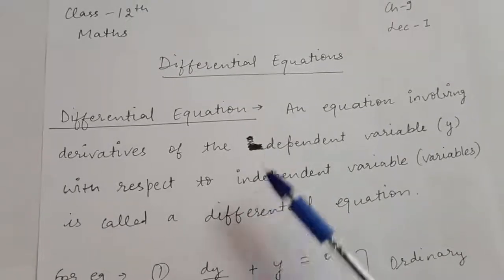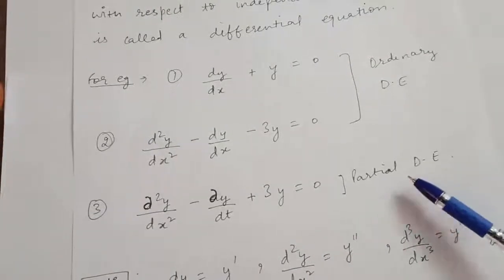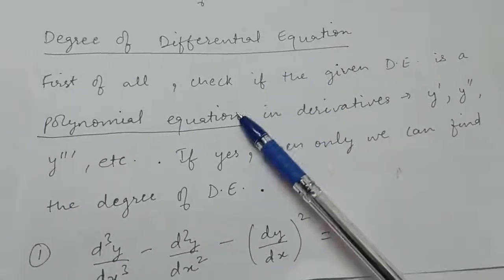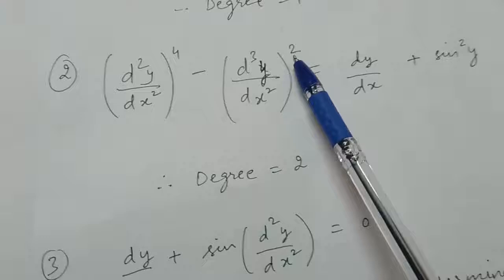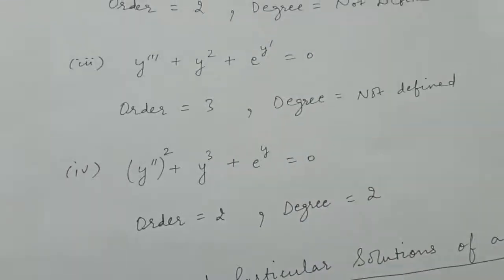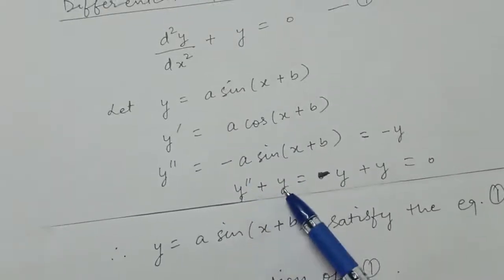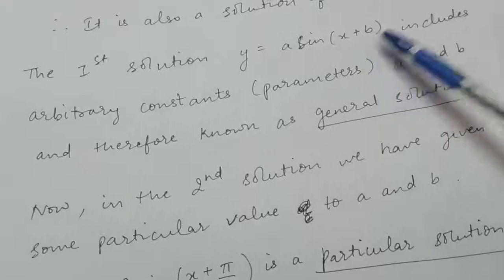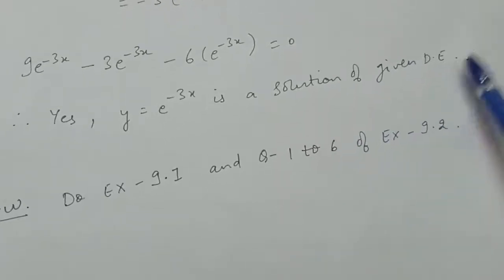Class - 12th, Day - 111, Maths, Ch -9 Differential Equation, Lec - 1